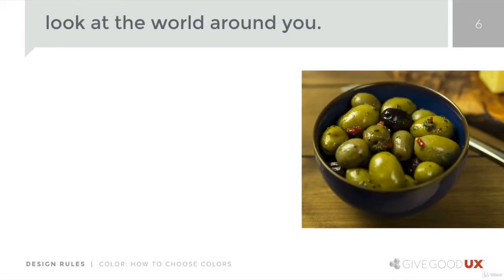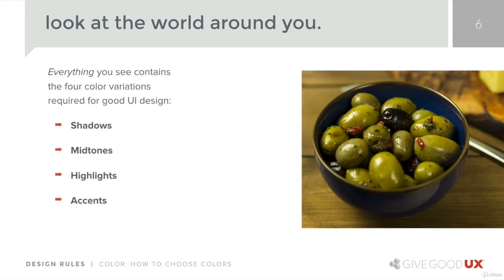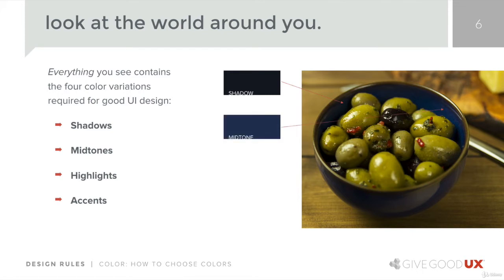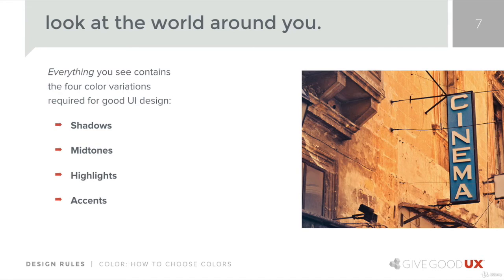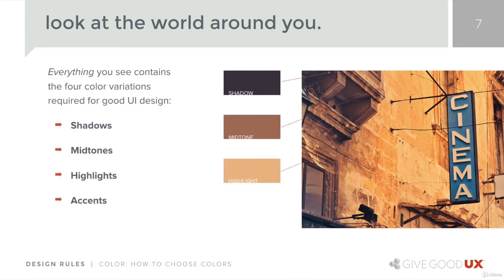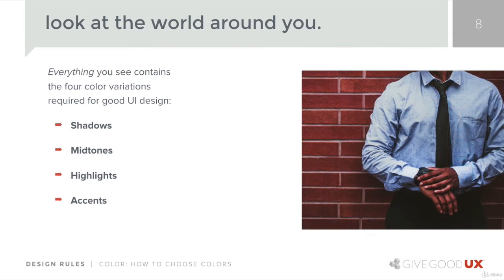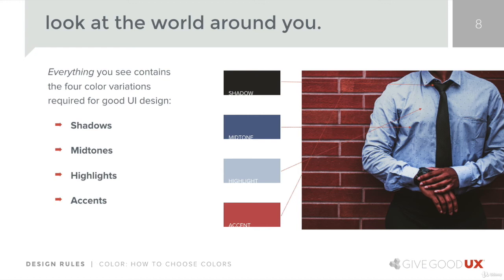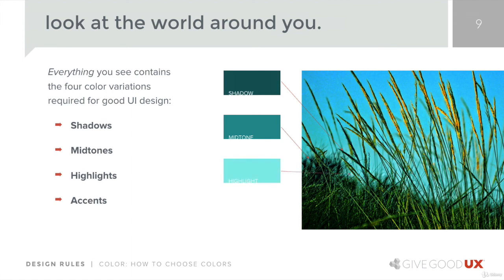28 How to Choose the Right Colors for your UI From the World Around You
In this video we will discuss on  How to Choose the Right Colors for your UI From the World Around You